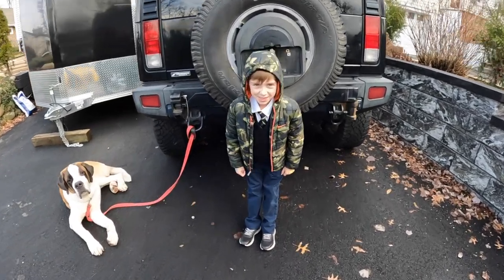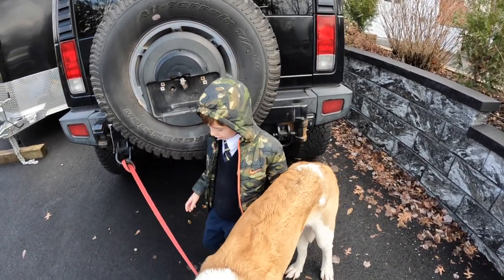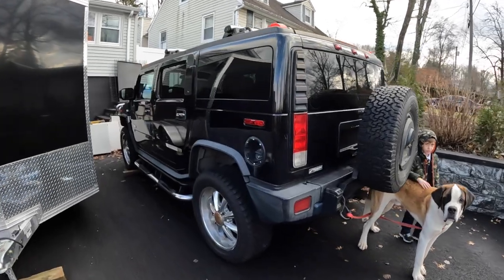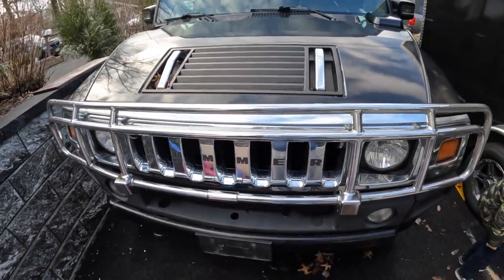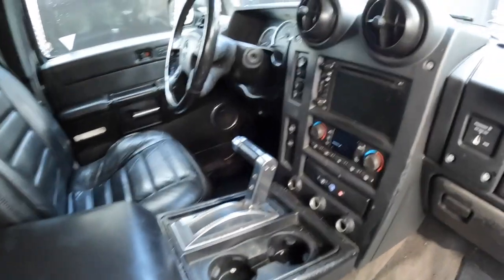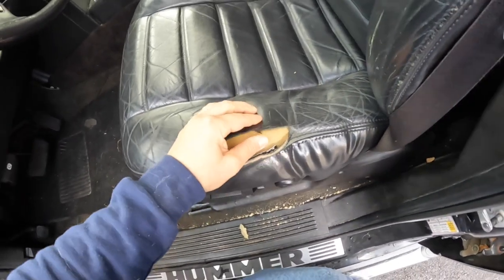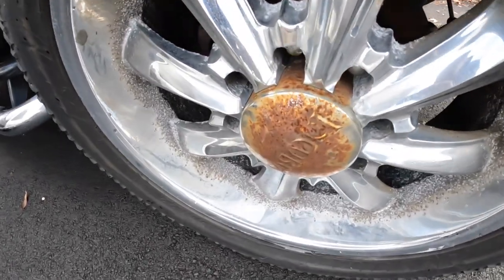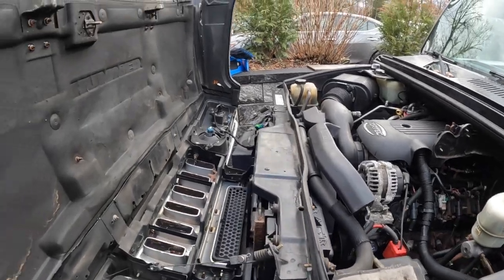Dad's 2007 Hummer H2 SUV Original Owner. My New Picker Work Truck? Fix or Not?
hummer hummerh2 Follow me everywhere on social at stbernardbuyouts
Appreciate any input!